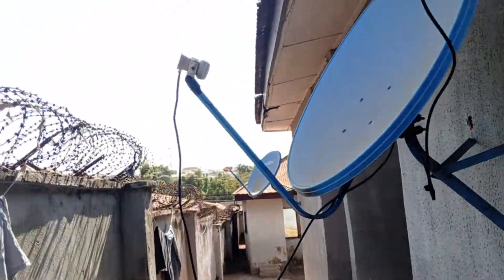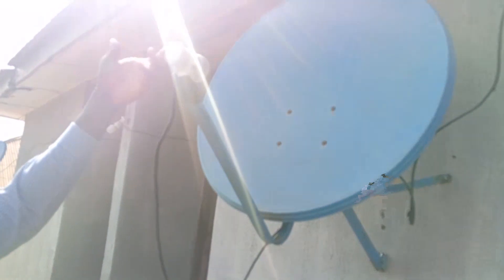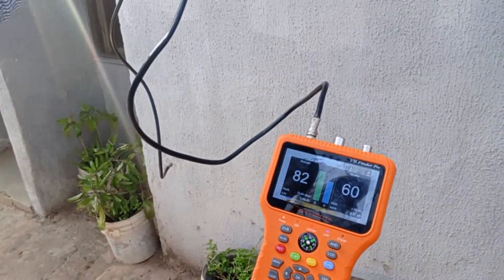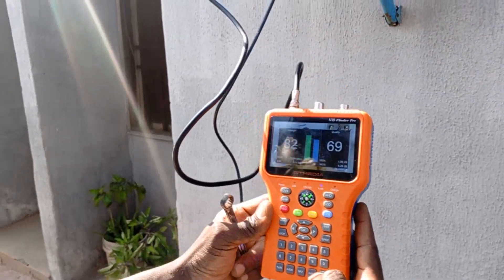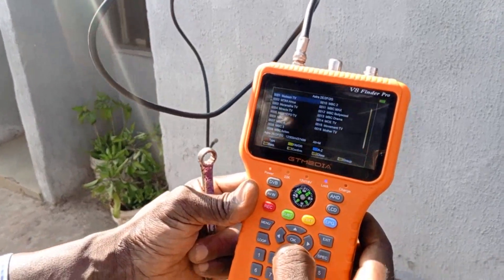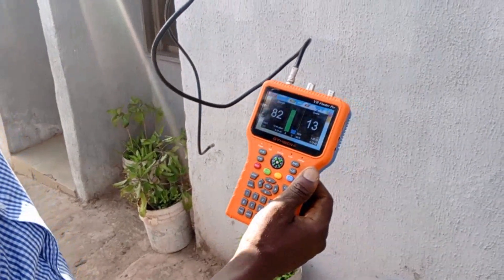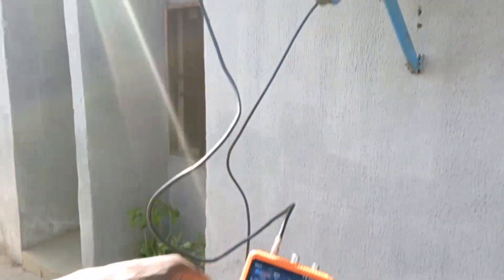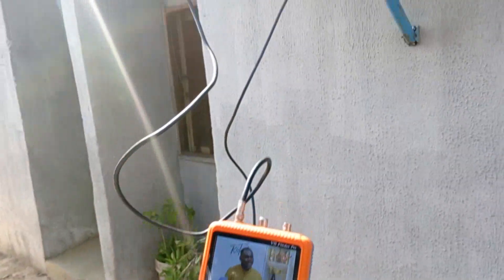( Astra 28.2E & Badr 26E ) Beginner to professional Pt. 10.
Badr 26E (MBC) and Astra 28.2 E (JoyTV)) combination on one Dish and using one LNBF.

The idea here is saving costs that would have been used for two dishes, Diseqc and connectors while giving you the same quality of viewing experience.

Badr 26E (MBC) और Astra 28.2 E (JoyTV)) संयोजन को एक डिश पर और एक LNBF का उपयोग करके चलाया जा सकता है।

यहाँ विचार यह है कि लागतों को बचाया जा सके जो दो डिश, Diseqc और कनेक्टर्स के लिए इस्तेमाल की जातीं, जबकि आपको देखने का अनुभव समान गुणवत्ता वाला मिलता।

Combinación de Badr 26E (MBC) y Astra 28.2 E (JoyTV) en una antena y utilizando un LNBF.

La idea aquí es ahorrar costos que se habrían utilizado para dos antenas, Diseqc y conectores, y al mismo tiempo brindarle la misma calidad de experiencia de visualización.

Combinaison de Badr 26E (MBC) et Astra 28.2 E (JoyTV) sur une seule parabole et en utilisant un LNBF.

L'idée ici est d'économiser les coûts qui auraient été utilisés pour deux paraboles, Diseqc et connecteurs tout en vous offrant la même qualité de visionnage.

Badr 26E (MBC) und Astra 28.2 E (JoyTV)) Kombination auf einer Schüssel und Verwendung eines LNBF.

Die Idee dabei ist, Kosten zu sparen, die für zwei Schüsseln, Diseqc und Anschlüsse aufgewendet worden wären, und Ihnen dabei die gleiche Qualität des Fernseherlebnisses zu bieten.

مجموعة بدر 26E (MBC) وأسترا 28.2 E (JoyTV) على طبق واحد واستخدام LNBF واحد.

الفكرة هنا هي توفير التكاليف التي كانت ستُنفق على طبقين وDiseqc وموصلات مع منحك نفس جودة تجربة المشاهدة.